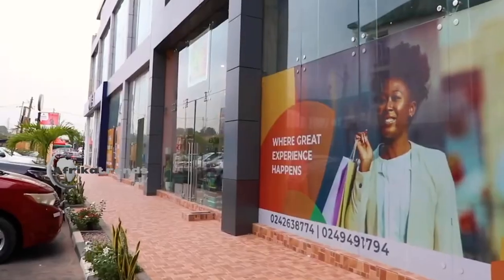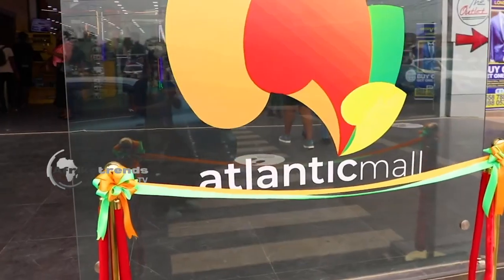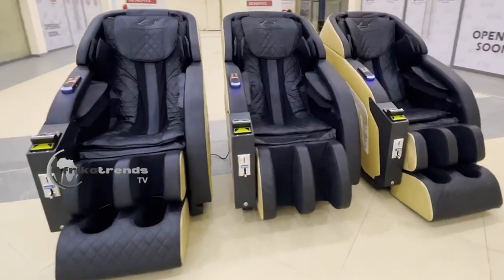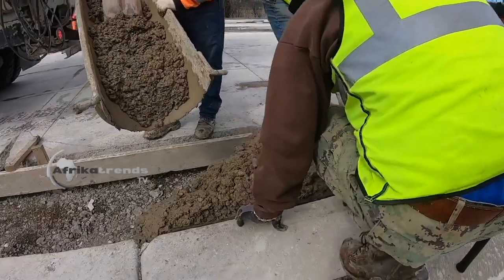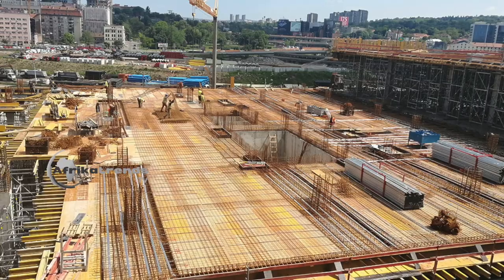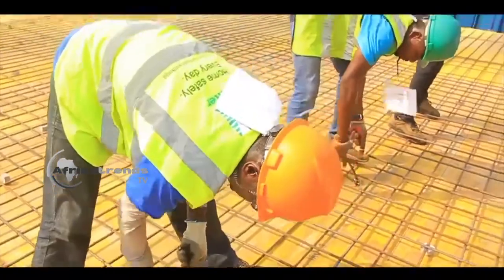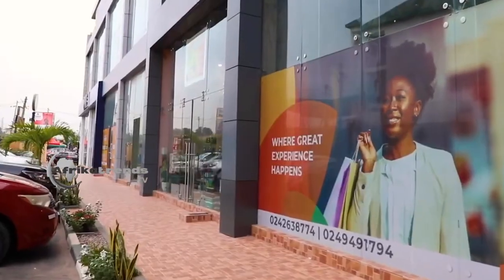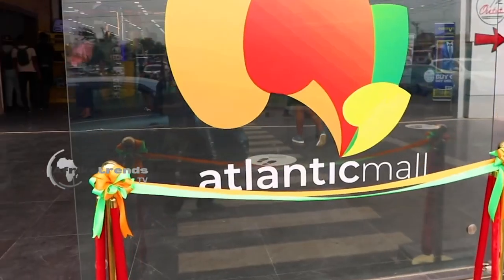Ghana's State of the art Atlantic Shopping Mall Opens in Accra